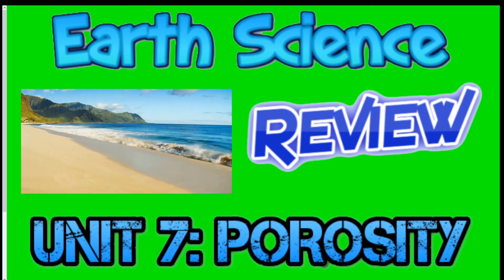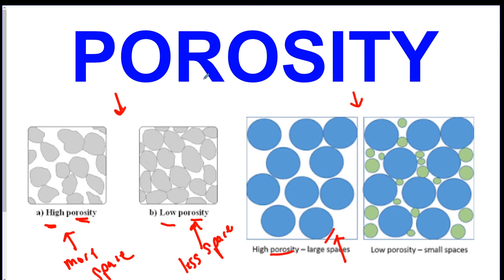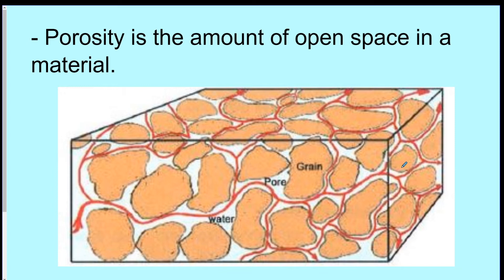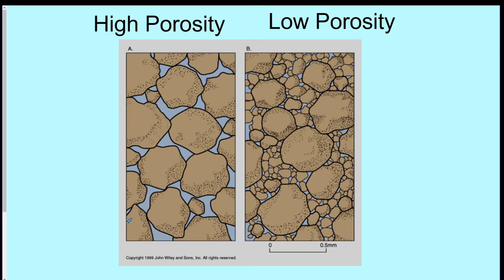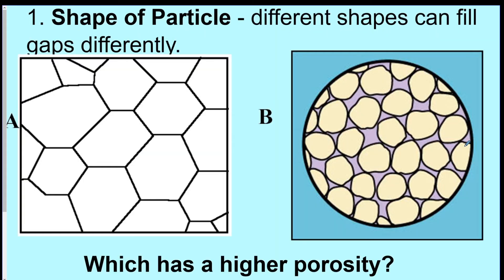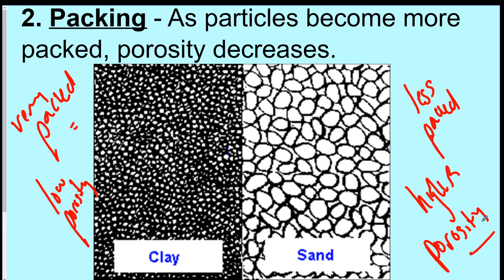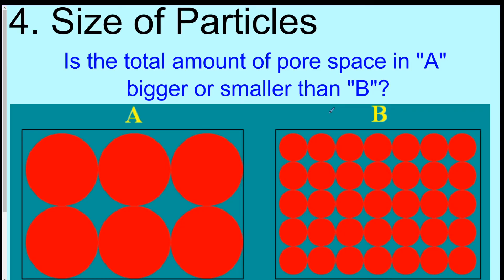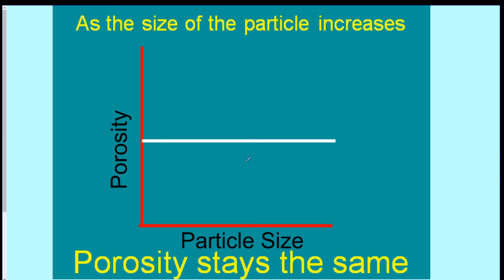Earth Science Review Video 25: Unit 7 - Porosity